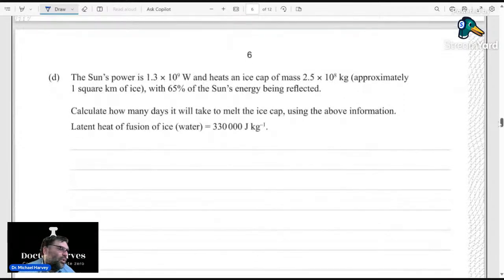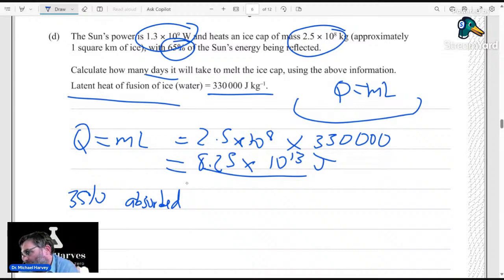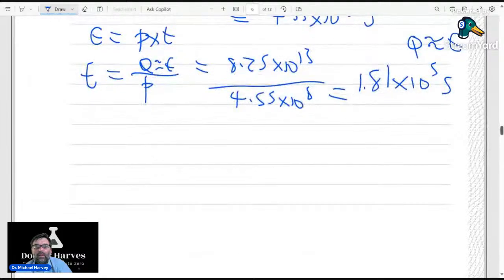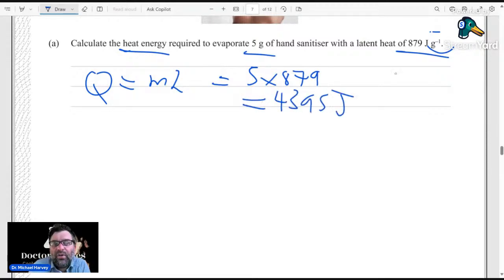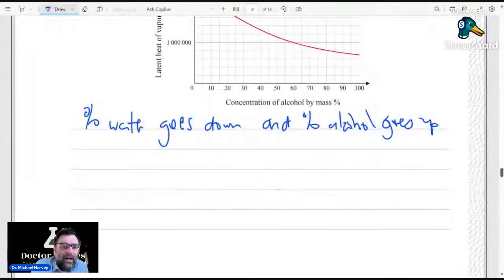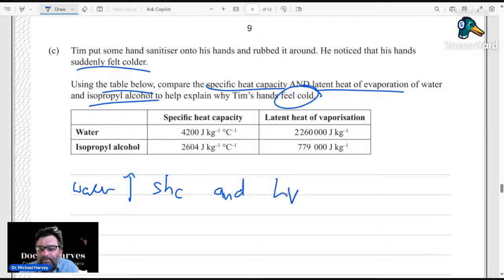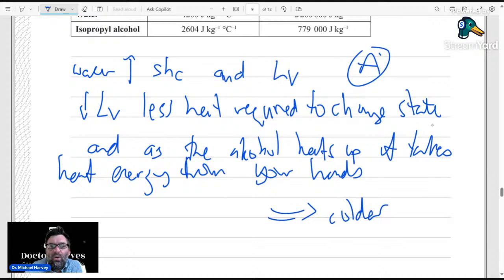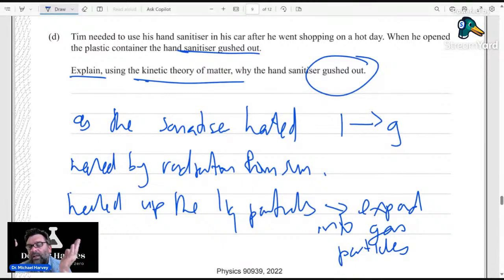Level 1 NCEA Physics Heat External Revision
This live webinar will go over a past paper for the heat Level 1 NCEA Physics external paper and provide tips and hints.